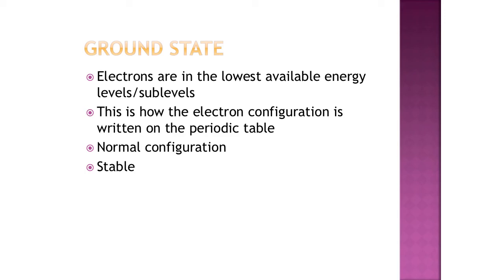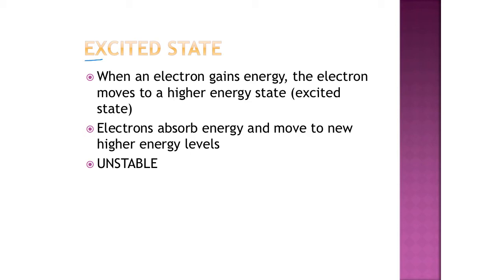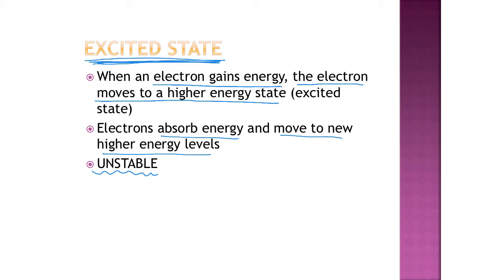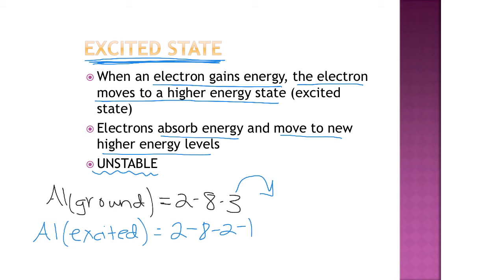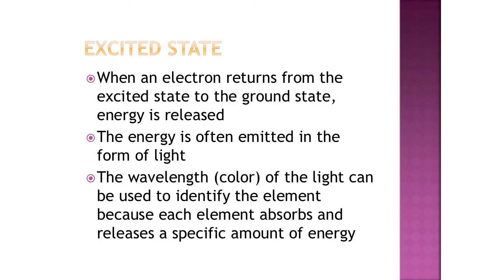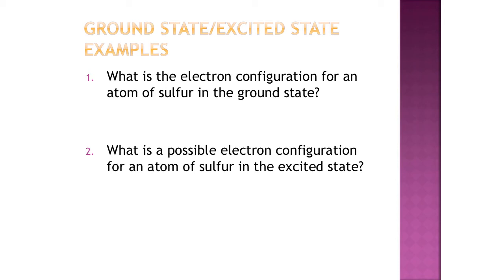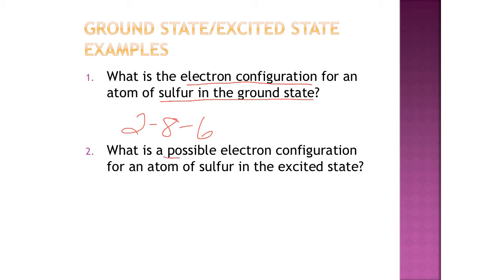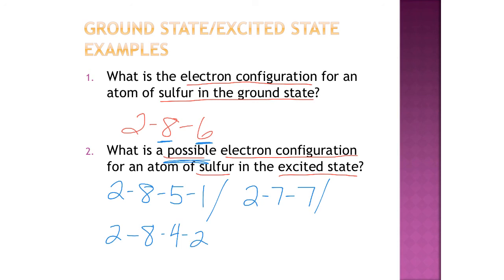Atom #10 - Ground and Excited State